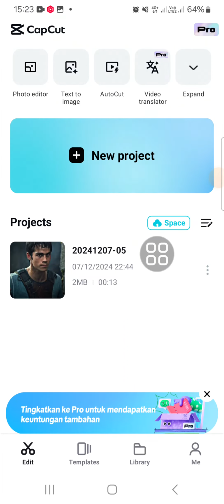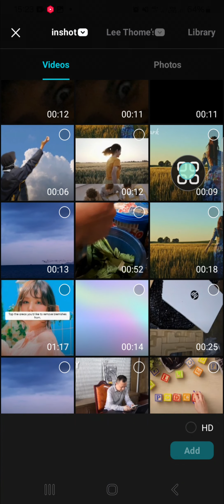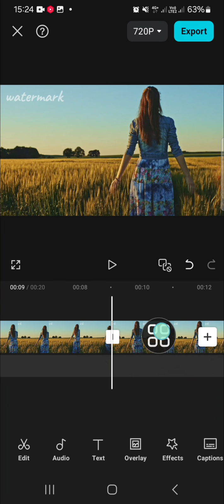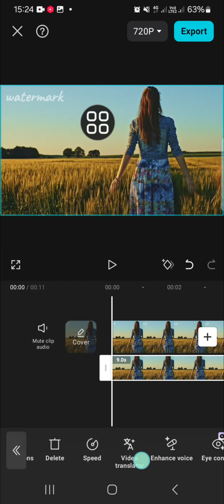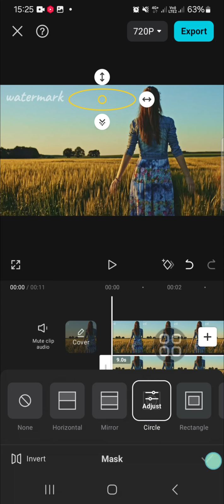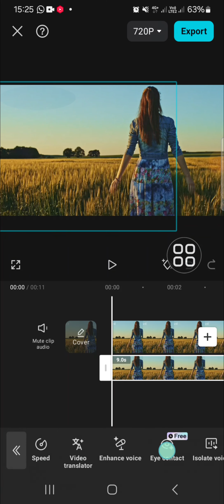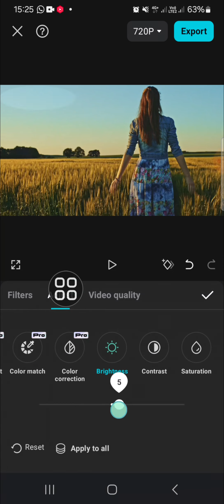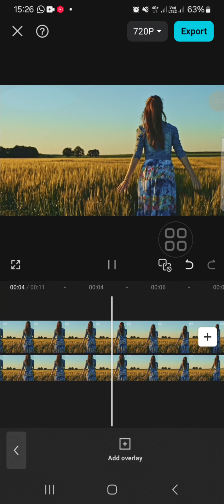💲 TIPS: How To Remove Watermark From Video In CapCut (2024) | NEW UPDATE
Want to create professional videos without the CapCut watermark? This tutorial will show you the latest methods to remove the watermark using CapCut’s 2024 update. Perfect for beginners and advanced editors alike!